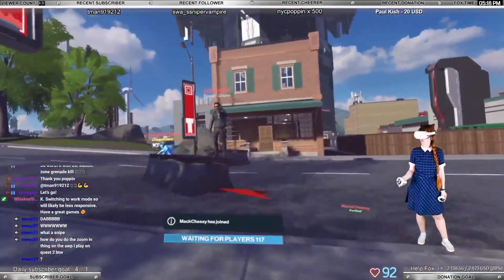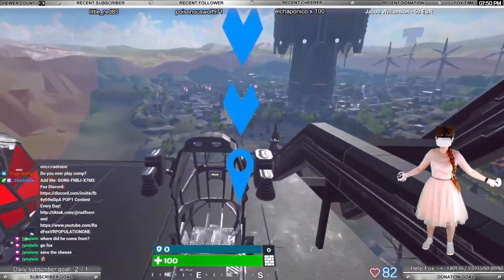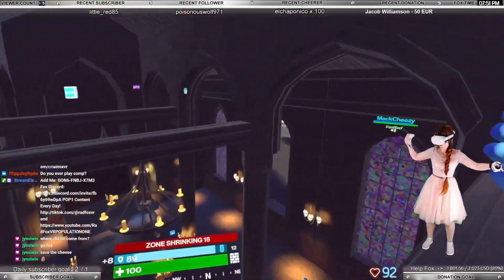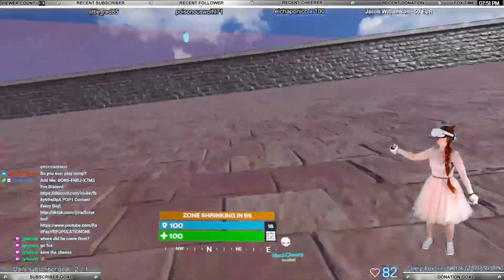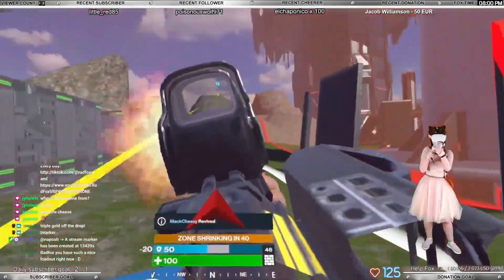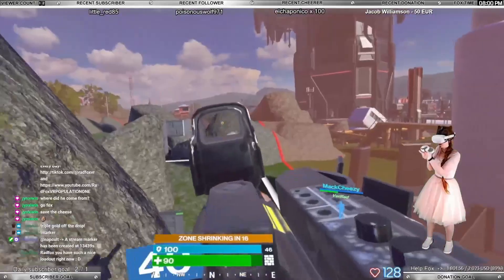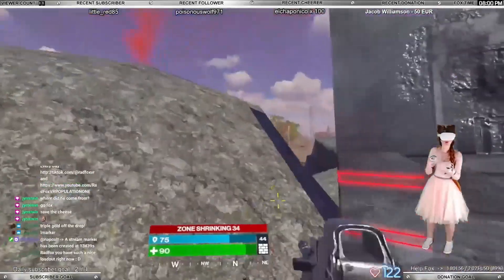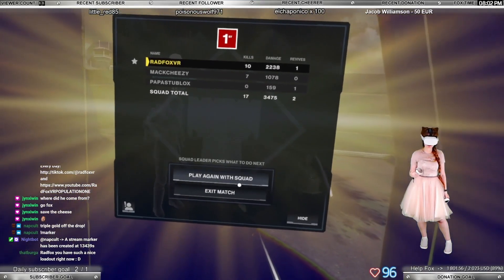GG#217 Personal: 10 Kills, 2238 Damage | POPULATION: ONE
Hi :3
I usually stream on twitch VR games in mixed reality (where it is supported).
I try to stream every day, you can see my schedule there! Population: One is one of my favourite VR games!
Here on youtube I upload good games, recorded bugs aaand some other stuff.